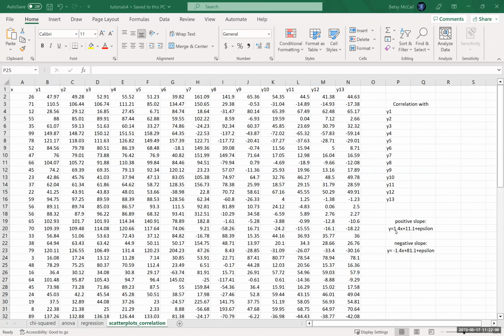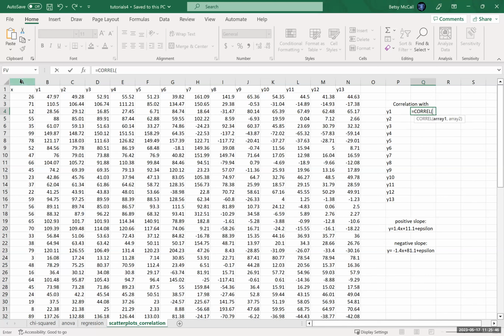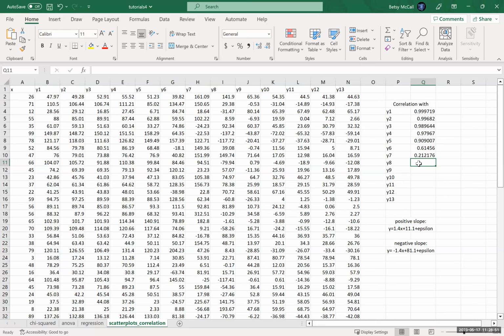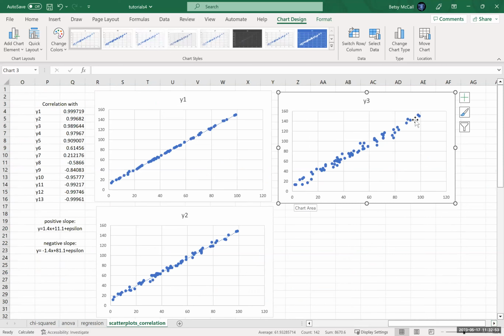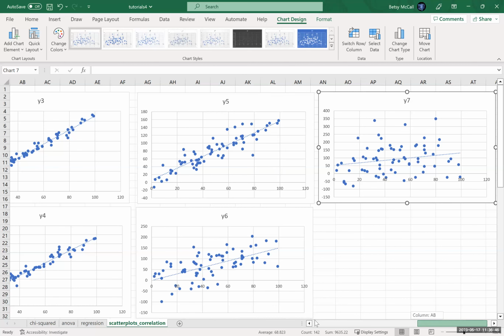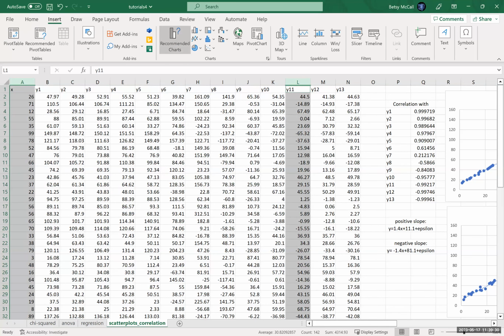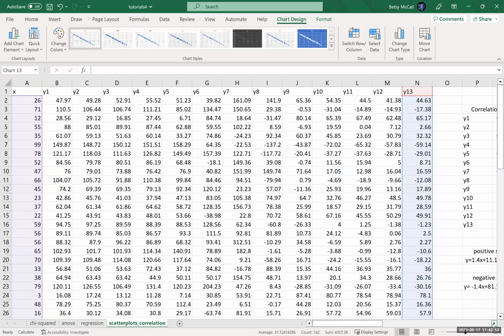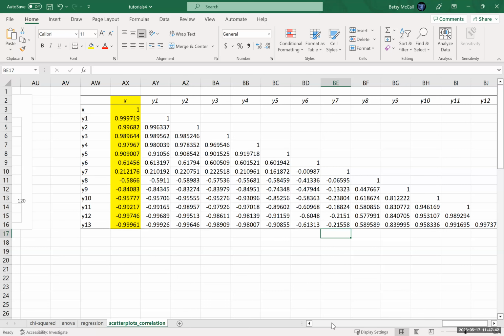Scatterplots and Correlations with Excel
This video looks at simulated data to compare how correlations change and the size of the relative error changes in a scatterplot/regression model. We compare both positive and negative slopes and construct a correlation table.